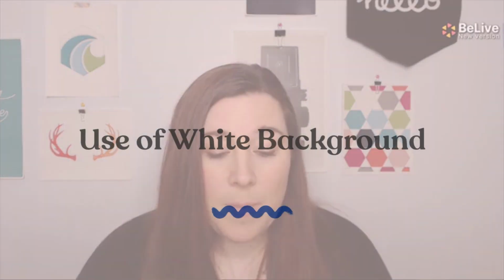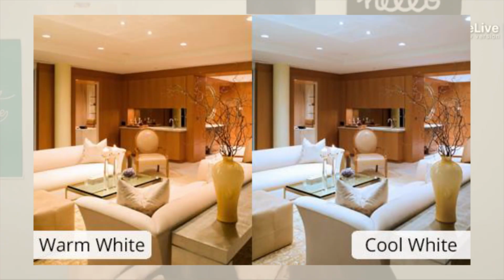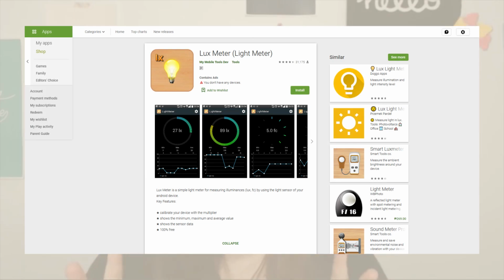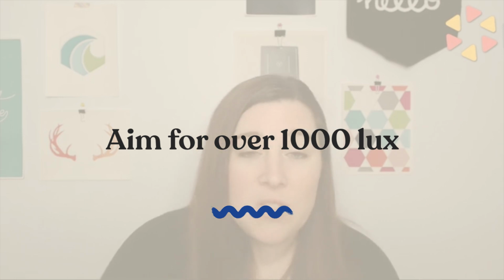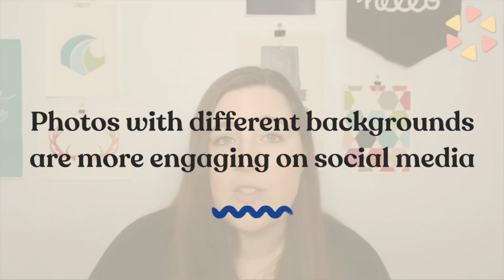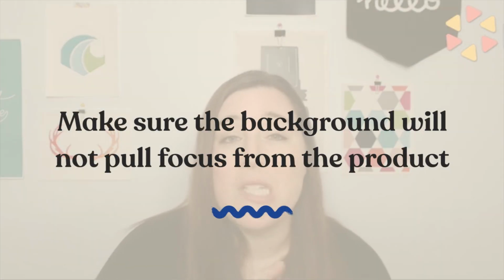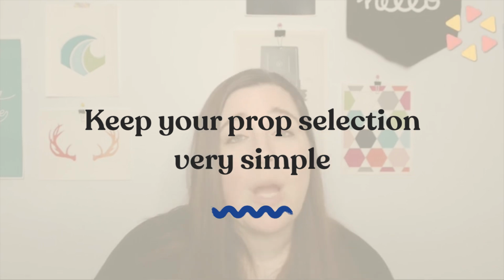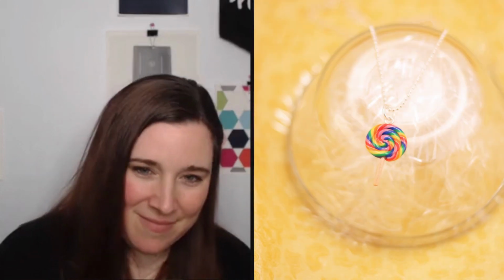5 Common Product Photography Mistakes 📸 with Amy Eaton (Part 1/2)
This video is a livestream recording of the fabulous Amy Eaton, a photographer and teacher who shows makers how to take their own amazing product photos! You can find Amy on her